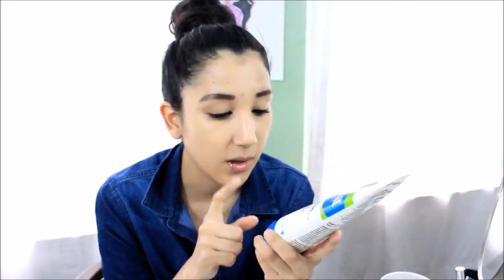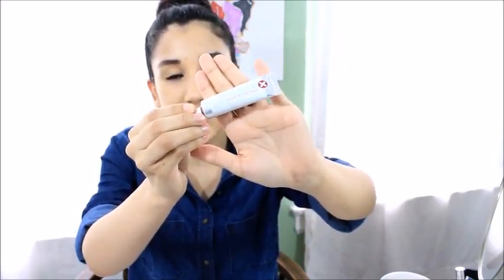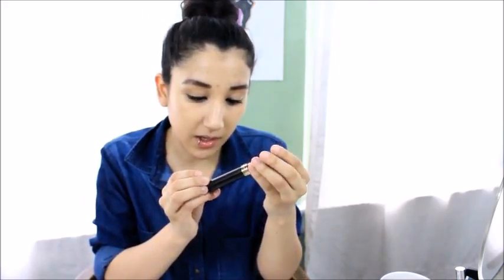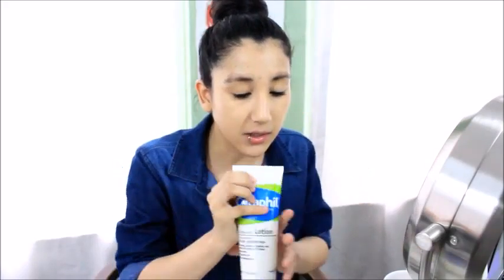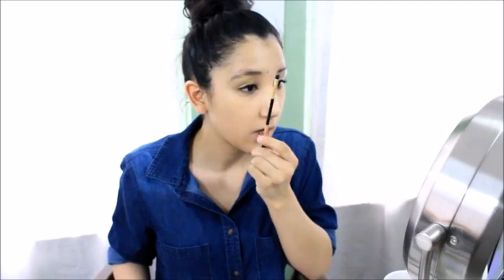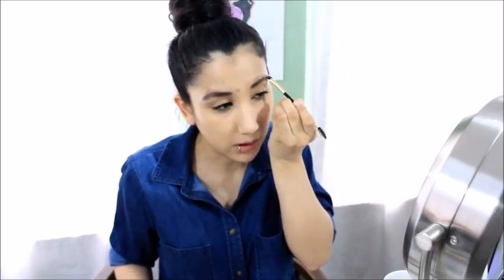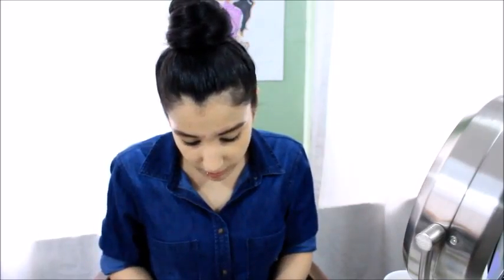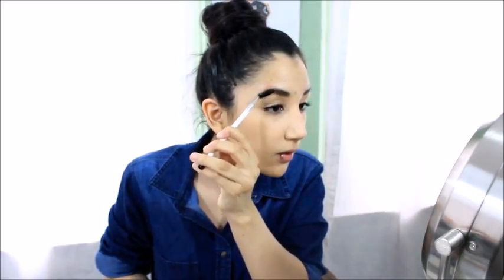Everyday Eyebrow Routine! | For Sparse Eyebrows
Ah! Kinda Late.. But I had some uploading issues!
Today will be all about my eyebrow routine, and how I maintain sparse dry eyebrows!
I hope this video helps and I hope you enjoy!